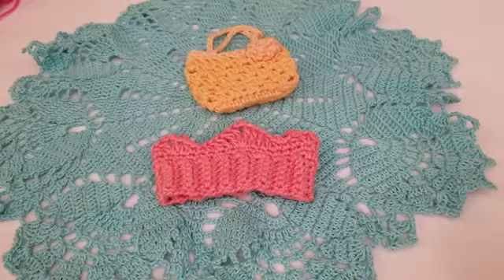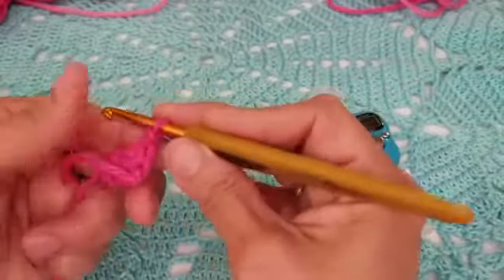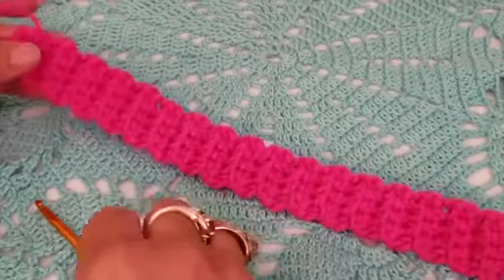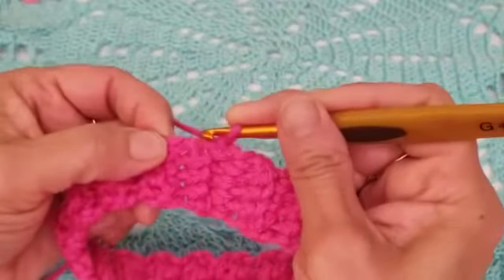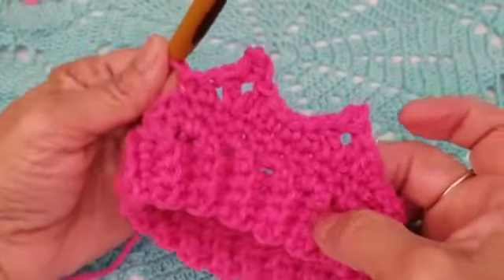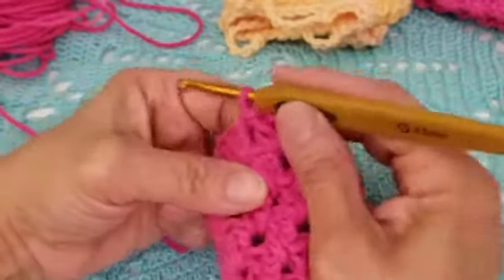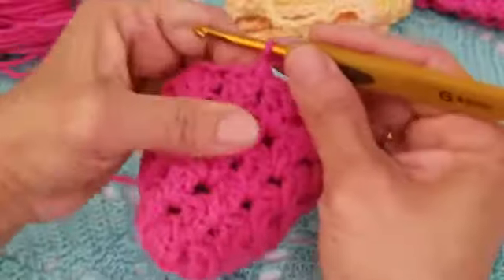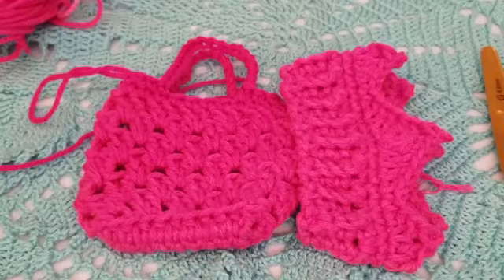Crocheted Purse and Crown